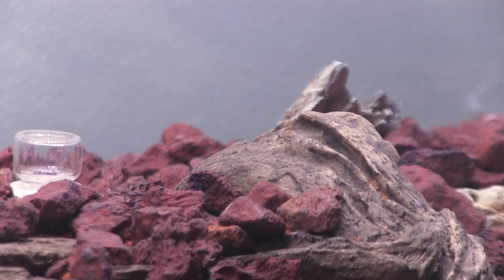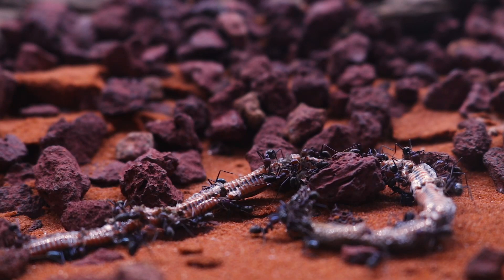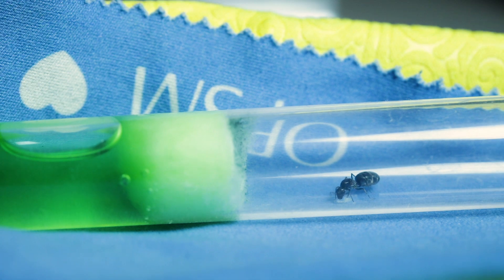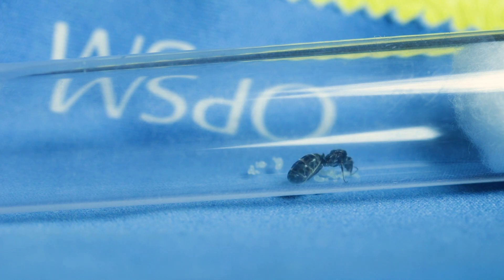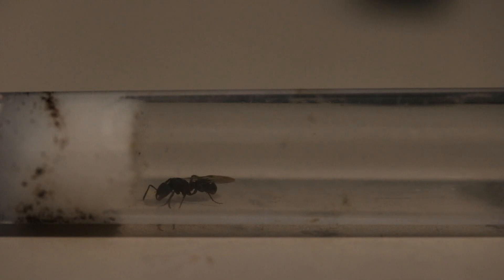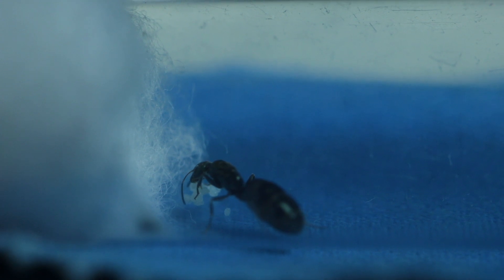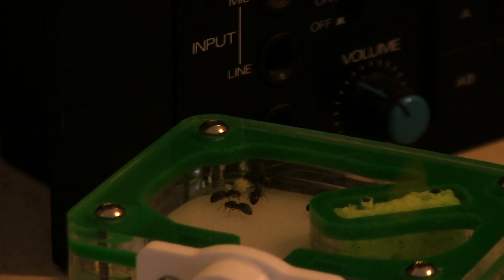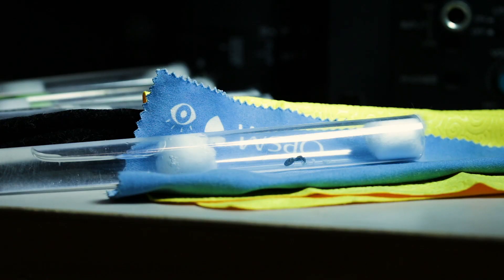ALL OF MY QUEEN ANTS 2020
In this video I show you all my new queen ants for 2020, there are some fairly common species in there however great to be coming back to the hobby after some time! Ant Invasion, out.

Snapchat User Name: antinvasionreal

The Four Seasons, Concerto No.4 in F minor "Winter": 1. Allegro non molto (Excerpt) · Jeff Meegan, David Tobin, Julian Gallant and English Session Orchestra

Classical Collection - Chamber Music

Artist: David Tobin
Artist: English Session Orchestra
Artist: Jeff Meegan
Artist: Julian Gallant

Neue pizzicato polka Op.449 · Jeff Meegan, David Tobin, Julian Gallant and English Session Orchestra

Artist: David Tobin
Artist: Jeff Meegan
Artist: Julian Gallant

Carnival of The Animals: VII. Aquarium · Julian Gallant · Jeff Meegan · David Tobin · English Session Orchestra

Classical Collection - Dramatic Symphonic

Artist: David Tobin
Artist: Jeff Meegan
Artist: Julian Gallant

Ryan Cullinane
Lee Rosevere
Coldnoise